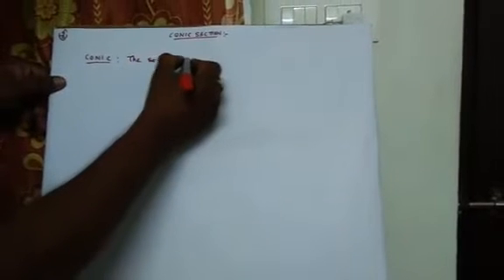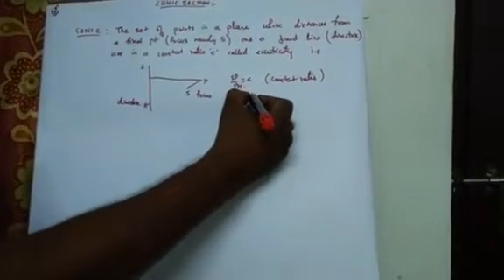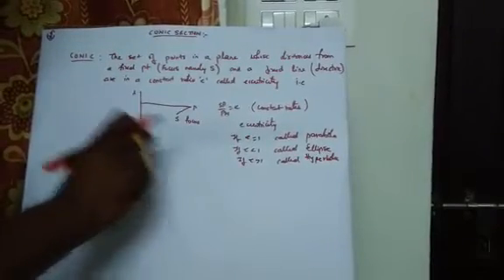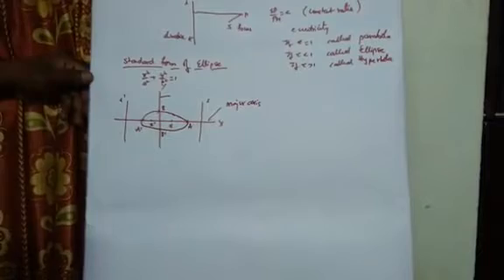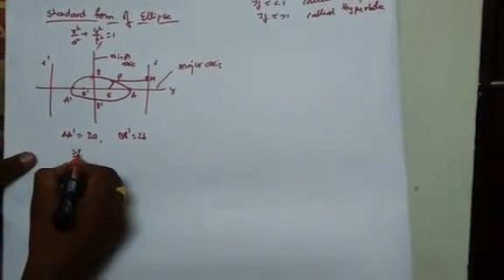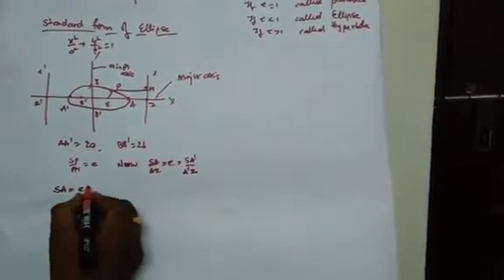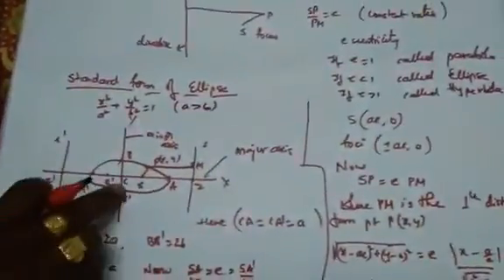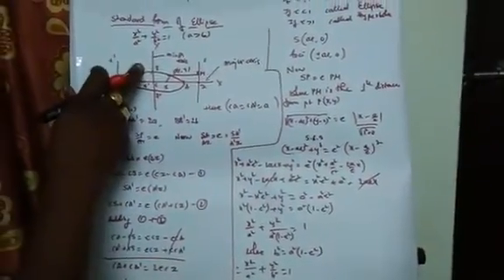MATHEMATICS : Standard form of ellipse